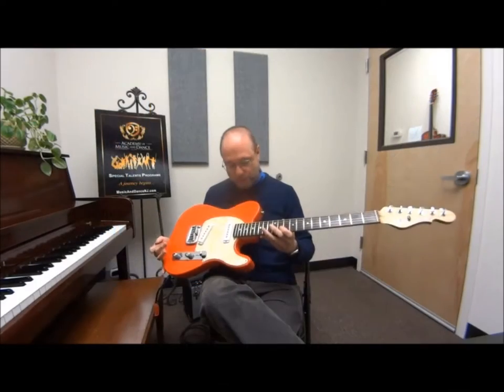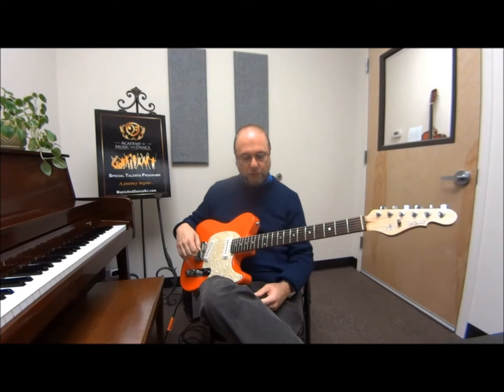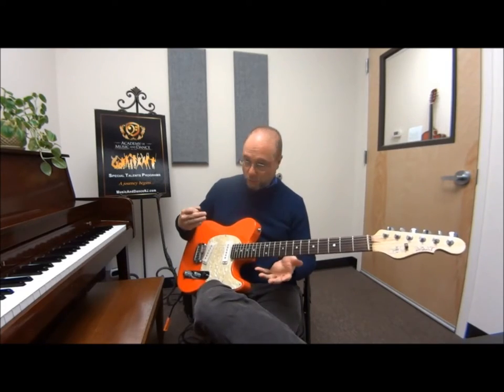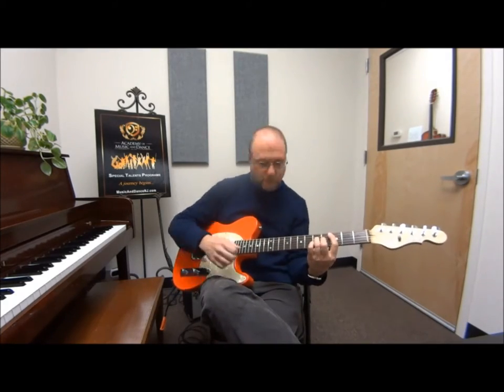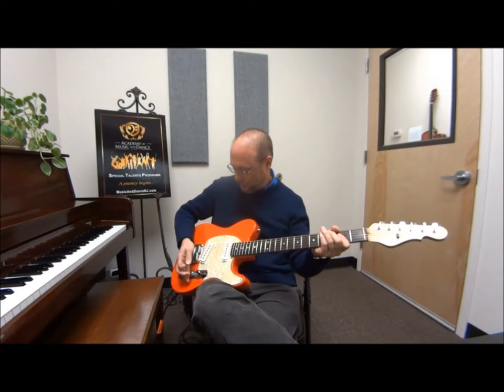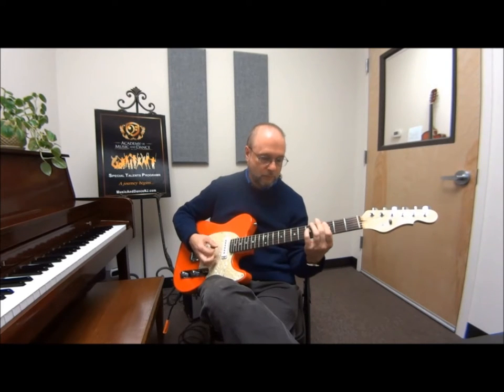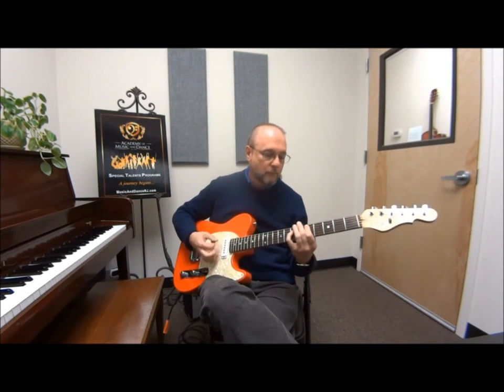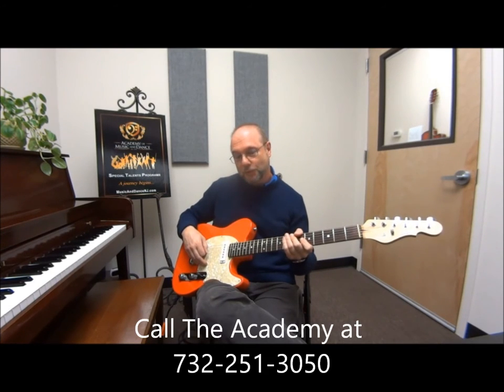Academy of Music and Dance NJ presents: Jack Keenan's Guitar Demo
Academy of Music and Dance NJ's instructors are top notch!  They are dedicated and talented.  Most importantly, they love teaching!  Jack Keenan teaches private guitar and piano lessons.  He recommends kids start guitar no younger than 8 years old.  As you can see and hear, he is amazing!  to learn about all our amazing teachers!